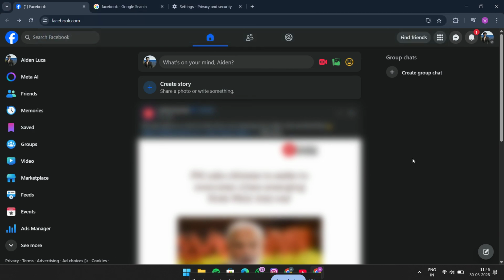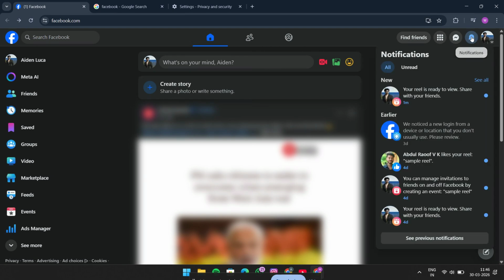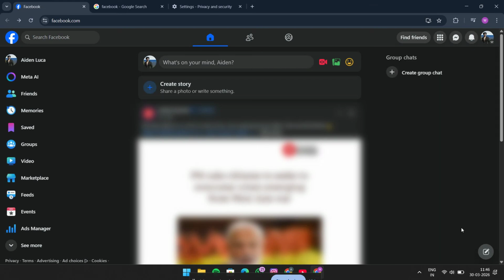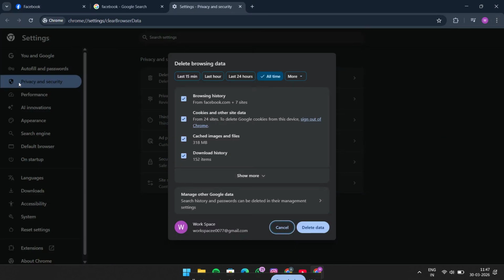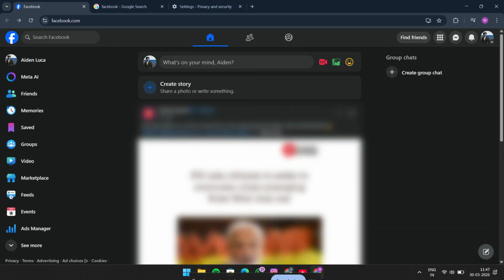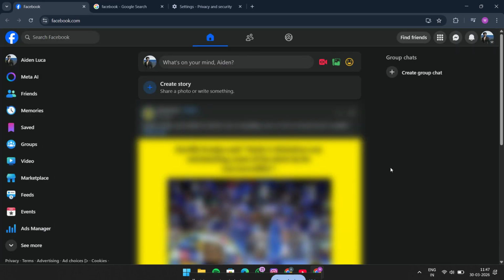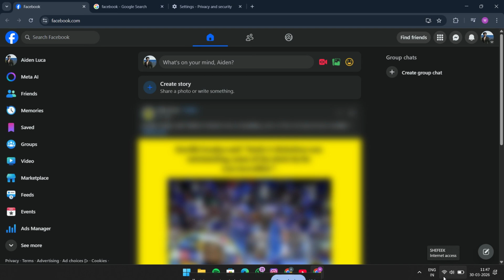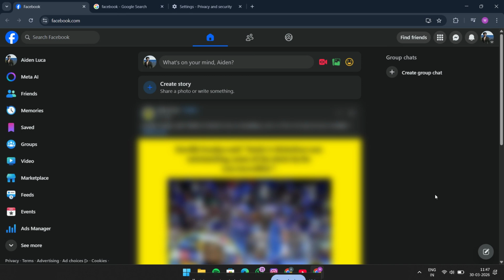Fix Facebook Error Processing Image (2026 Easy Guide)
Learn how to fix the Facebook error processing image issue with simple troubleshooting steps.
Refresh the page, clear cache and cookies, check your connection, and more.

Timestamps
0:00 Intro
0:23 Check the page URL
0:48 Refresh or reload the browser
1:10 Clear browser cache and cookies
1:39 Check your internet connection
2:03 Try a different browser or incognito mode